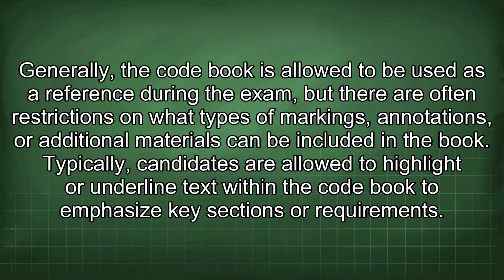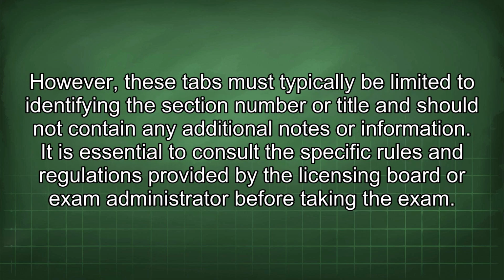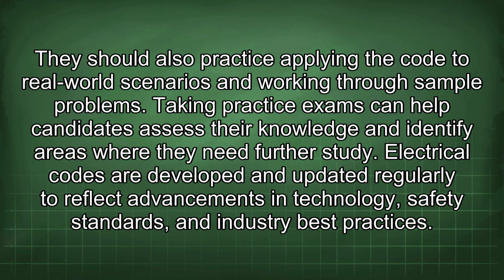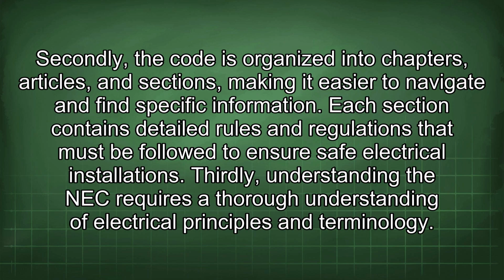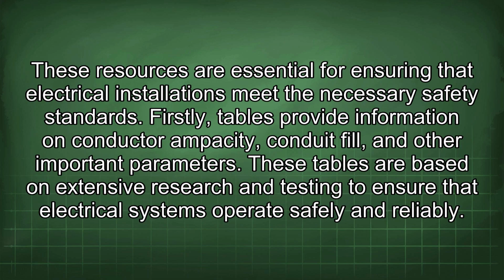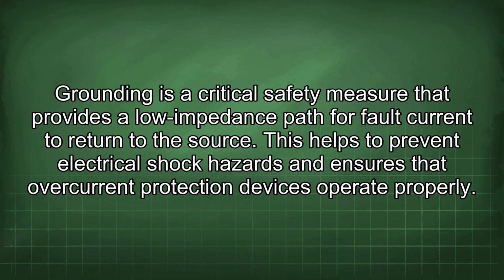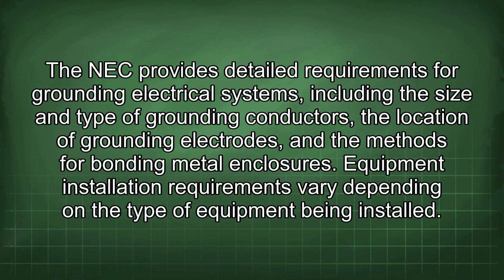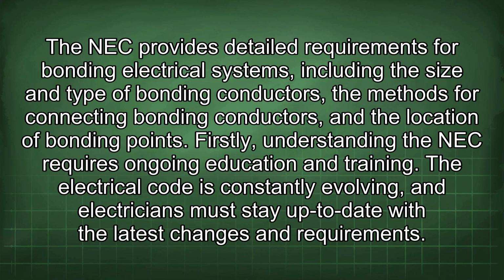Florida Unlimited Electrical License Code Book Guidance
Understand Florida electrical license code book rules. Learn what materials are permitted during the exam. Get general guidance for electrical exam preparation.